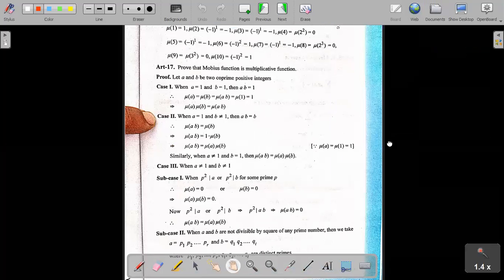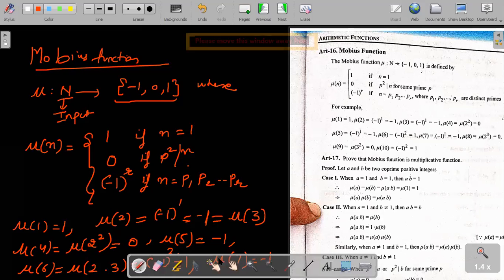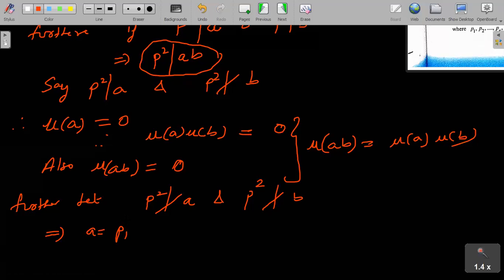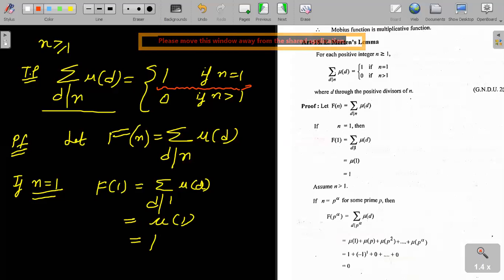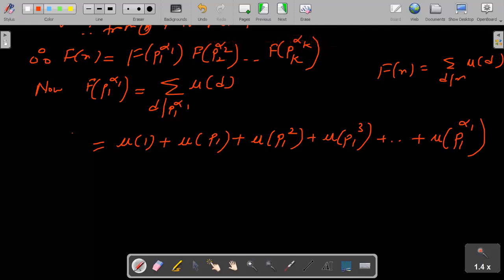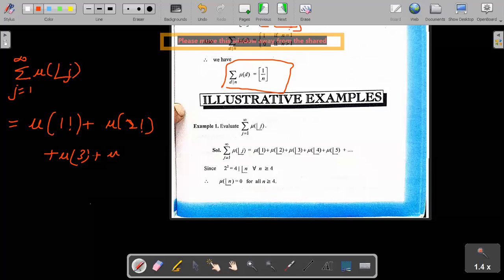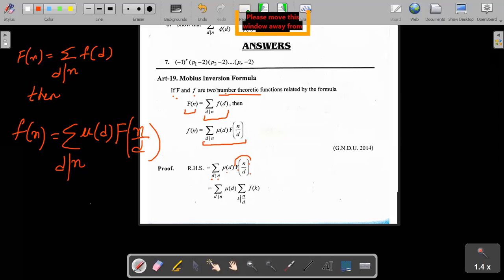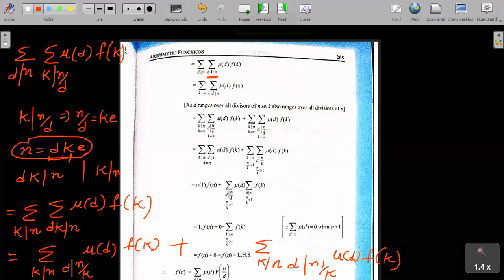9 December No Theory 9c d Theory